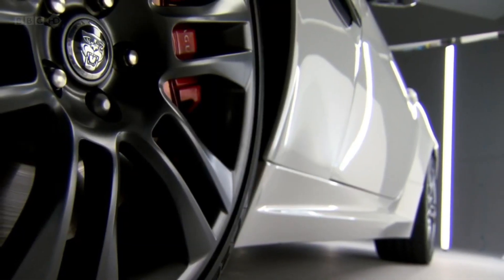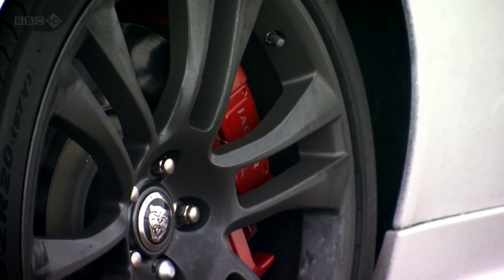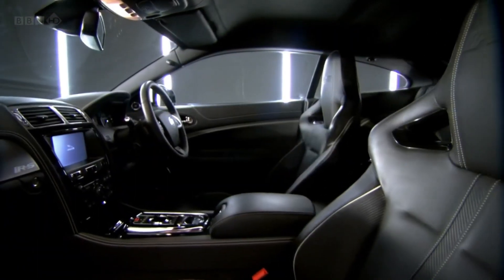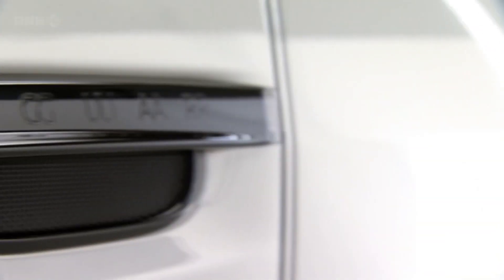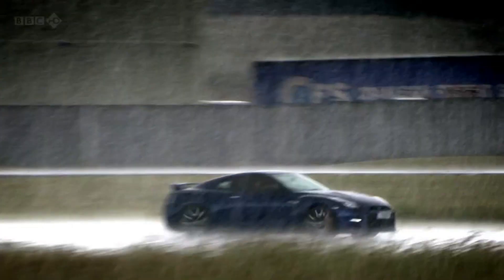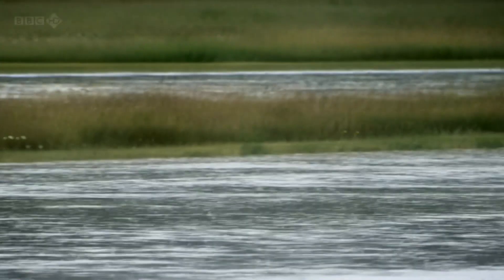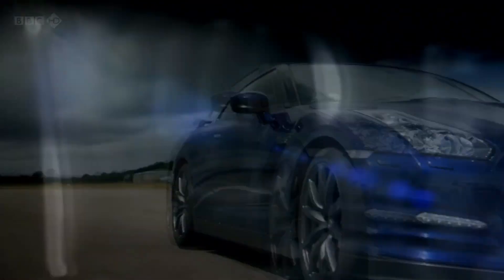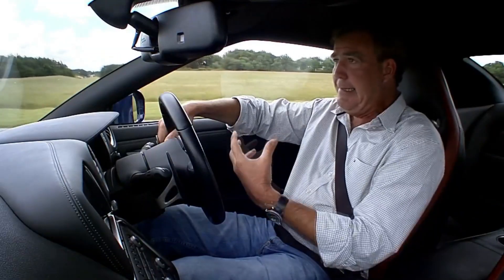Top Gear Sports Train Challenge (S17E4) 2